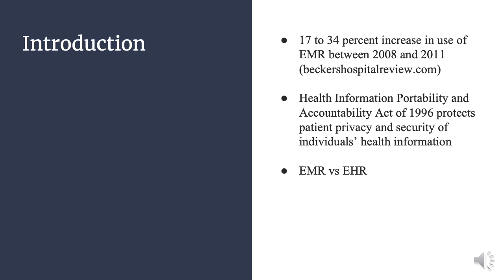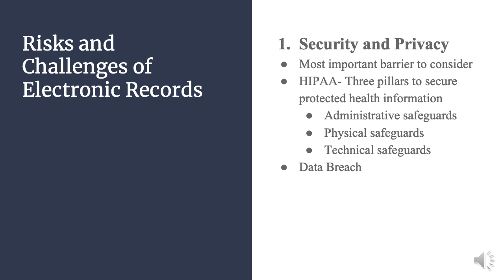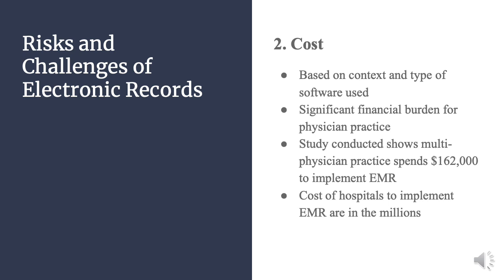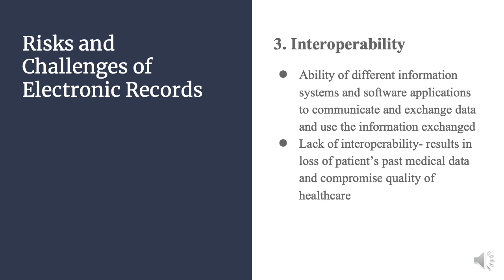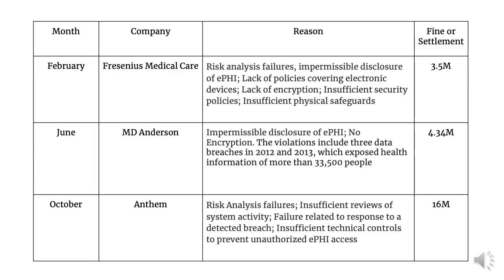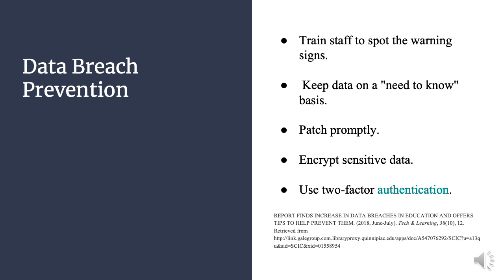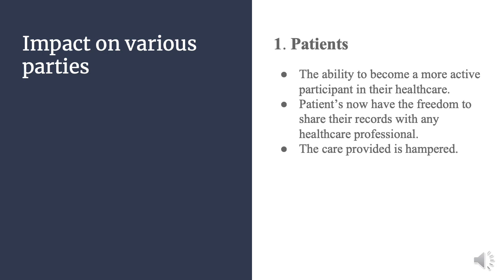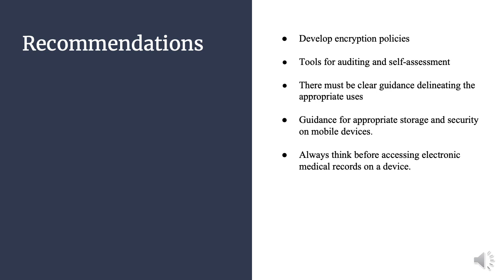Legal Issues with HIPAA Laws Governing Electronic Medical Records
Quinnipiac University
HM668
Team 3 Final Presentation

References

Fernández-Alemán J.L., Señor I.C., Lozoya P.Á., & Toval A. (2013). Security and privacy in electronic health records: a systematic literature review. American Journal of Public Health, 103(9): 1560-7. Doi: 10.2105/AJPH.2013.301220.

“Privacy, Security and Electronic Health Records.” Hhs.gov- US Department of Health and Human Services, 2019,

Sametinger, J., Rozenblit, J., Lysecky, R., & Ott, P. (2015). Security challenges for medical devices. Communications of the ACM, 58(4), 74-82. doi:10.1145/2667218

Rohn, Eli, and Andrew Pinnero. "Cyber-Fraud Prevention." The Internal Auditor, vol. 64, no. 4, 2007, pp. 31-31,33. ProQuest,

REPORT FINDS INCREASE IN DATA BREACHES IN EDUCATION AND OFFERS TIPS TO HELP PREVENT THEM. (2018, June-July). Tech & Learning, 38(10), 12.

   Benfatti, J., & Saunders, C. (2014). Plugging digital leaks: Data loss prevention systems can help organizations detect and contain security breaches before they do damage. Internal Auditor, 71(4), 21. Not used yet.

Report a Breach of Security Involving Computerized Data.

Article Summary of 2018 HIPAA Fines and Settlement (January 3, 2019) HIPAA Journal retrieved

Credential Compromise Top Goal of Phishing Attacks in 2018 (January 25, 2019) Health IT Security retrieved
J. Davis

15 Million Patient Records Breached in 2018; Hacking, Phishing Surges (January 25, 2019) Health IT Security retrieved from retrieved from
J. Davis

 The Hits and Misses of HHS Healthcare Cybersecurity Guidelines (January 30, 2019) Health IT Security retrieved from
J. Davis

5 Scariest Health Data Breaches of 2018 (January 4, 2019) Healthcare Drive
T. Abraham